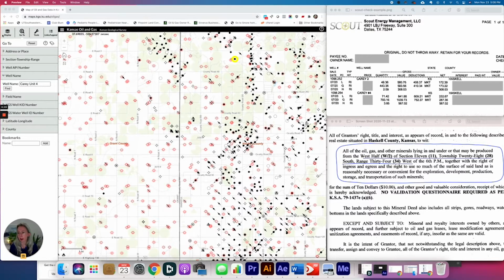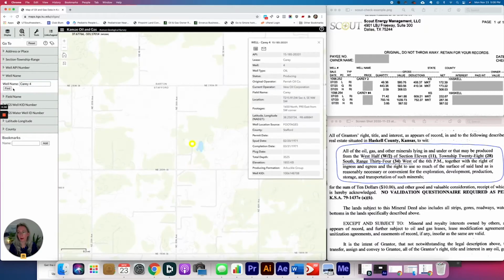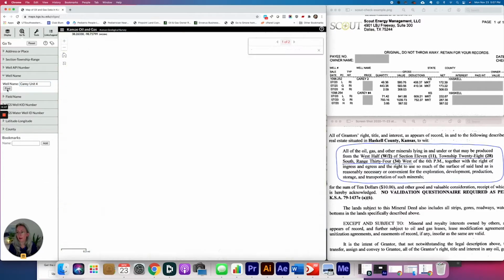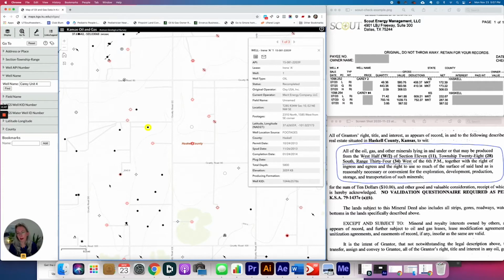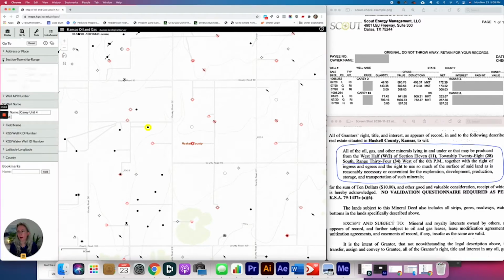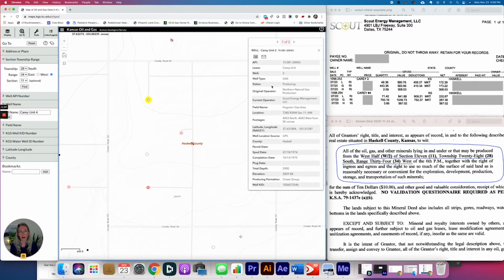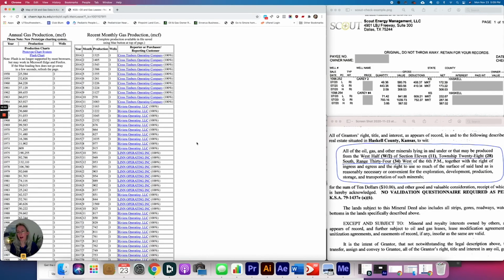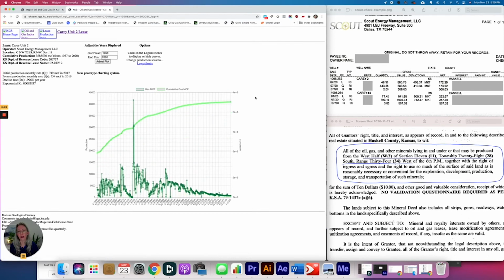Locate Your Kansas Mineral Rights on KGS's Interactive Oil & Gas Map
It's easy to locate your Kansas mineral rights using KGS's interactive oil and gas map.  All you need is your royalty statement or the legal description (found on your oil and gas lease or mineral deed/assignment).

First, we will use the property name on your royalty statement to search for wells with the same name.  Sometimes, there are multiple, and I'll show you how to figure out which one is yours.

It can also be interesting to look at your legal description and see if you are in pay status on all the wells inside that legal description.  Often, mineral owners only own an interest in quarter sections or parts of quarter sections.

I use this map all the time, so it doesn't take long.

If you are looking for an offer on your Kansas mineral rights or you want more information about Kansas minerals, visit: